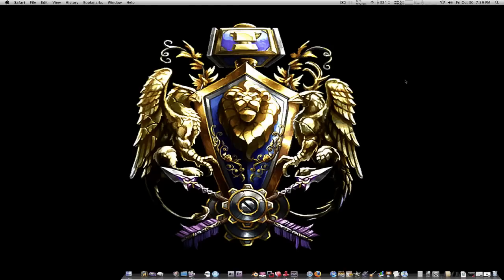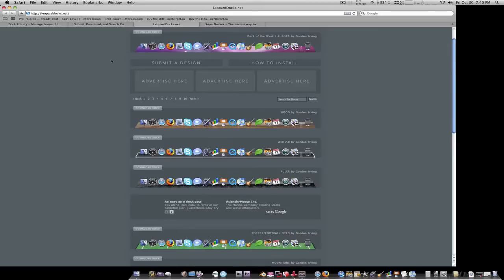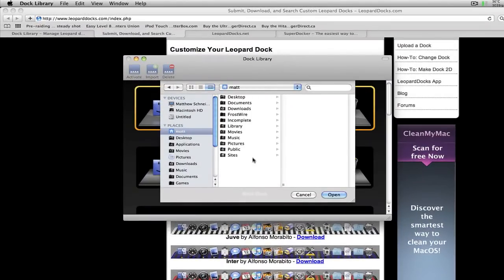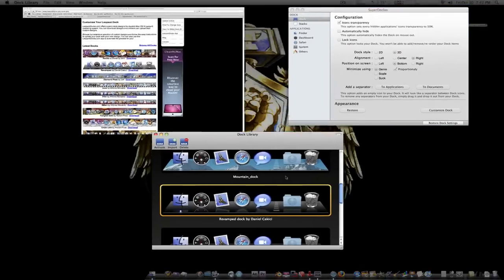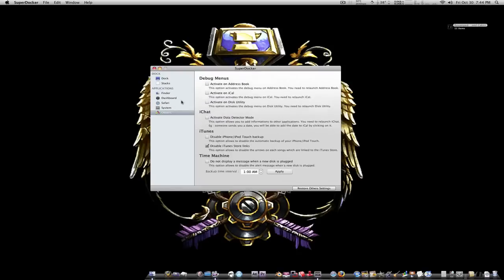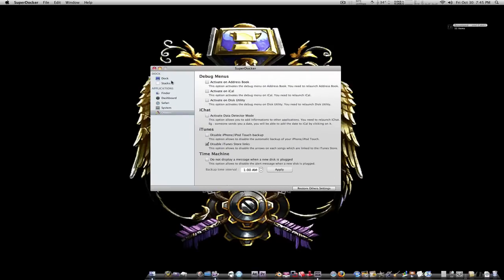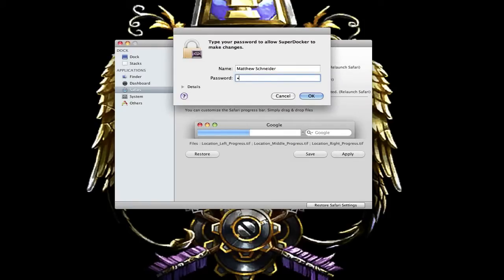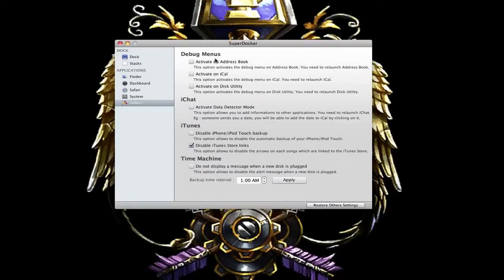Dock Library and Super Docker Demo